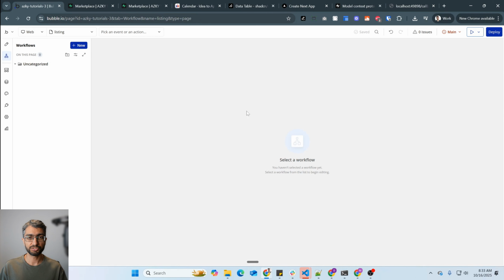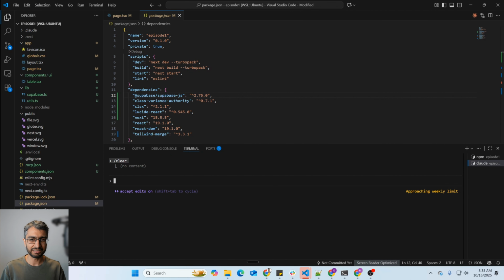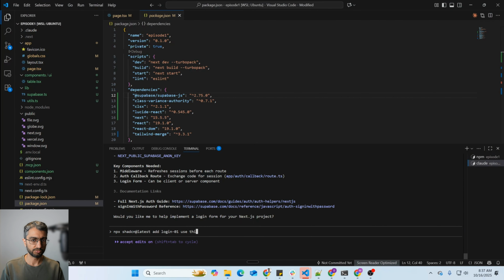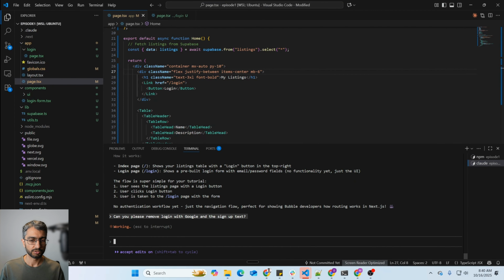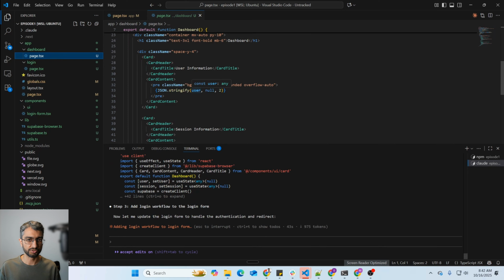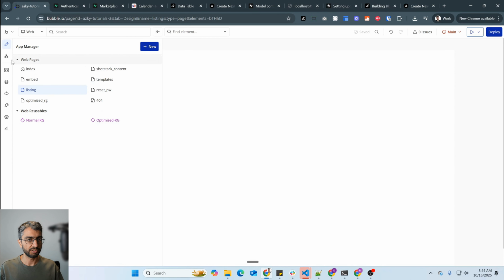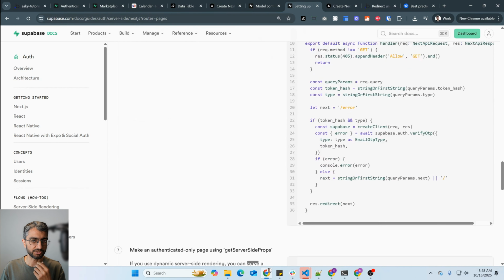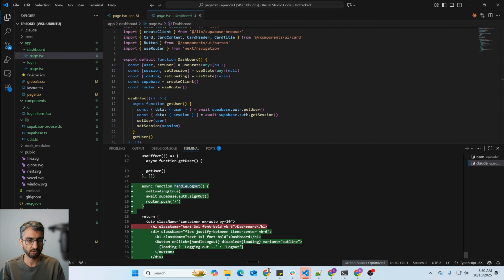Login using Next/Supabase | Bubble to AI Code Marketplace build | EP#4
Ready to build a secure, production-grade app, not just a prototype? You don't need to learn code.
AI does the heavy lifting. But you need to know how to drive it. Inside this community, you get the complete system.

What You Get:
The Roadmap: A "Zero to Production" full SaaS build

This video is for Bubble developers moving to Next.js and Supabase. We're building the equivalent of Bubble's "workflow tab" in code. Watch as I use AI (Claude) to build a complete authentication system from scratch.
You'll see how Bubble's concepts map directly to code, but AI does all the heavy lifting.
In this video, we will:
- Use AI to build a new login page.
- Write the "log the user in" workflow.
- Create a secure dashboard page.
- Add a server-side redirect to protect the page from logged-out users (just like Bubble's page-load workflows).
- Add a "log the user out" button and workflow.

Chapters:
02:10 Using AI (Claude) to Build the Login Page UI
07:24 Demo: Testing the Login & Dashboard
07:57 How to Protect Pages (Server-Side Redirects)
10:14 Building the Logout Button & Workflow